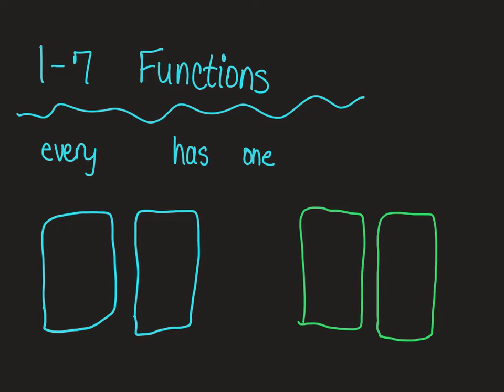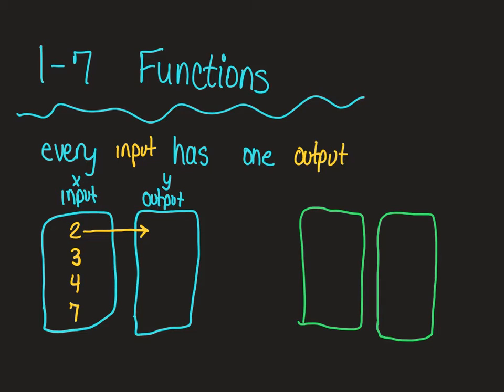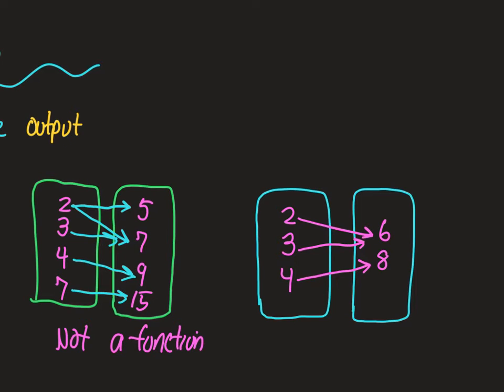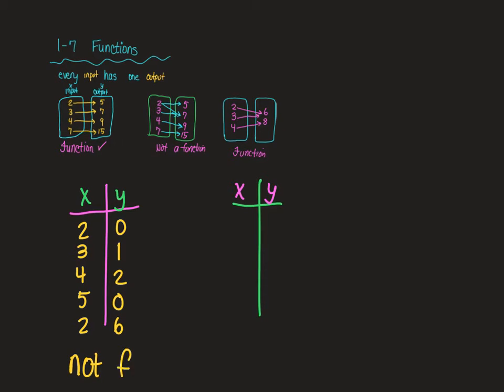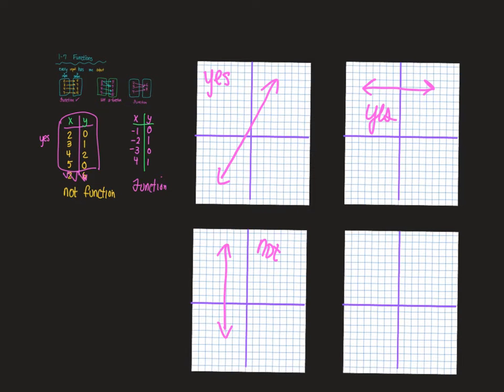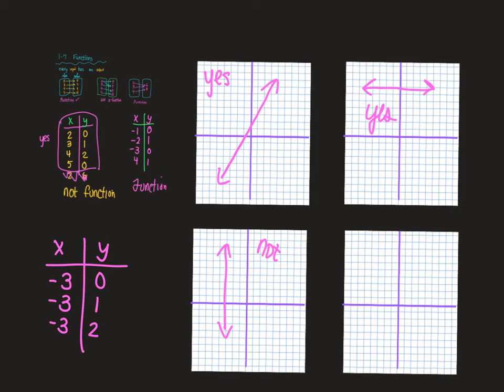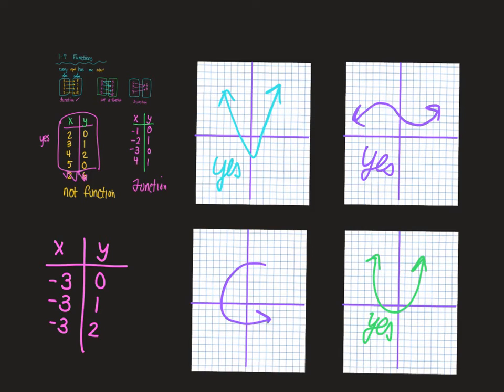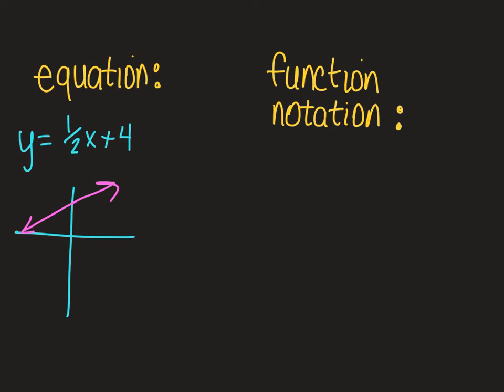Alg I 1-7